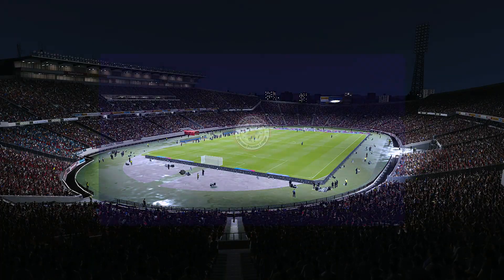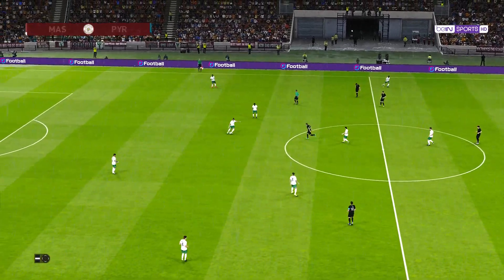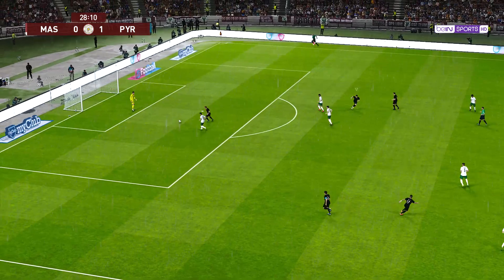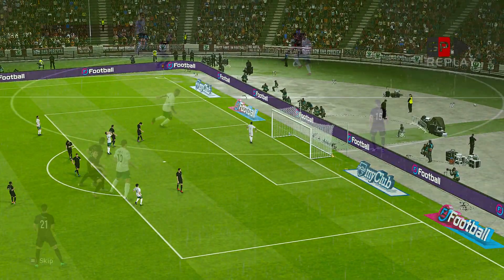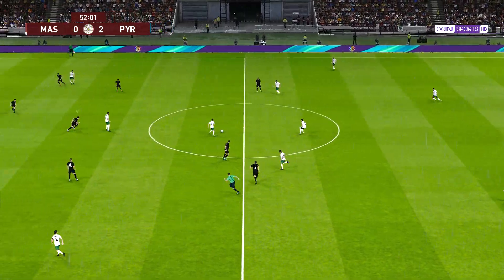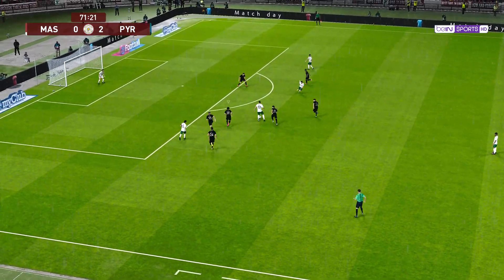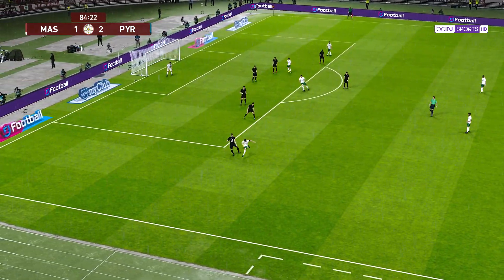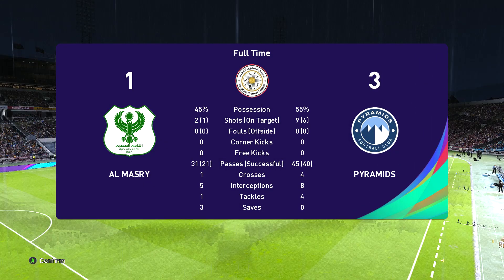⚽ Al Masry vs Pyramids ⚽ | Egyptian Premier League (19/11/2021) | PES 2021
A simulation of the upcoming match in the Egyptian Premier League, Al Masry vs Pyramids.

Al Masry vs Pyramids - Egyptian Premier League (19/11/2021) - All Goals & Extended Highlights
Al Masry vs Pyramids - Egyptian Premier League (19/11/2021) - Full Match
Al Masry SC vs Pyramids SC - Egyptian Premier League (19/11/2021) - All Goals & Extended Highlights
Al Masry SC vs Pyramids SC - Egyptian Premier League (19/11/2021) - Full Match

Al Masry Pyramids Egyptian Premier League 19th November 2021